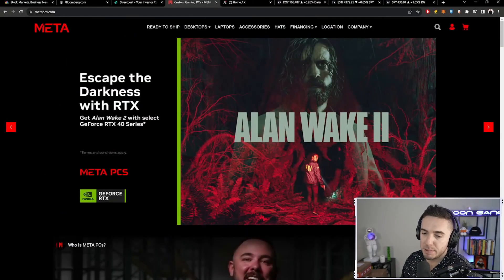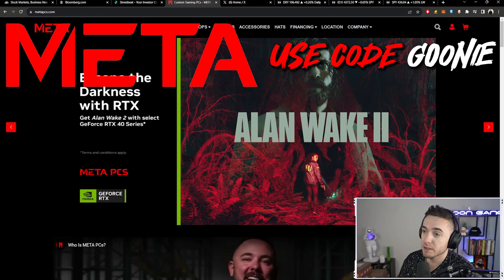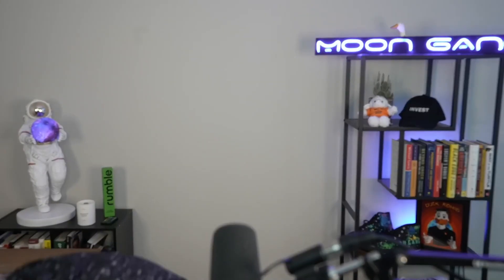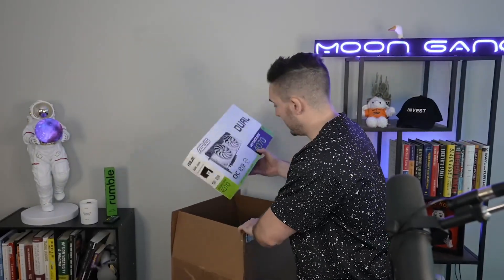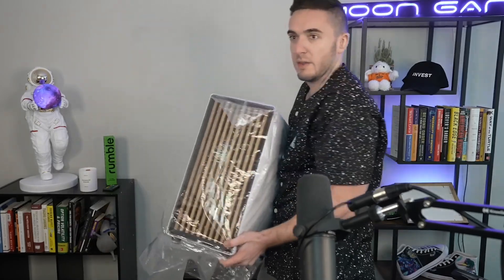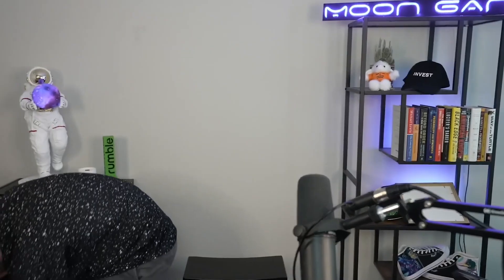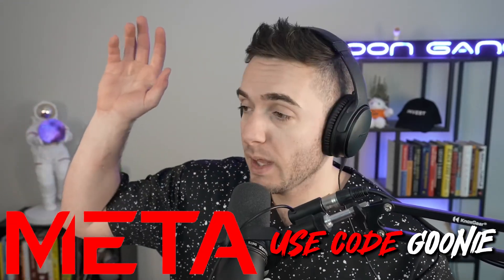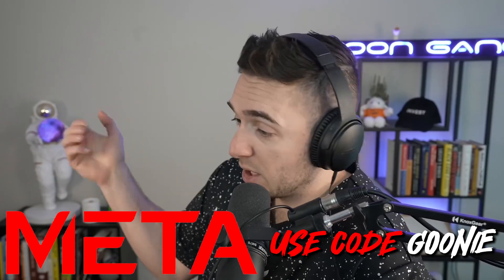My New Trading PC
The Matt Kohrs Show

RISK WARNING:  Trading involves HIGH RISK and YOU CAN LOSE a lot of money. Do not risk any money you cannot afford to lose. Trading is not suitable for all investors. We are not registered investment advisors. We do not provide trading or investment advice. We provide research and education through the issuance of statistical information containing no expression of opinion as to the investment merits of a particular security. Information contained herein should not be considered a solicitation to buy or sell any security or engage in a particular investment strategy. Past performance is not necessarily indicative of future results.